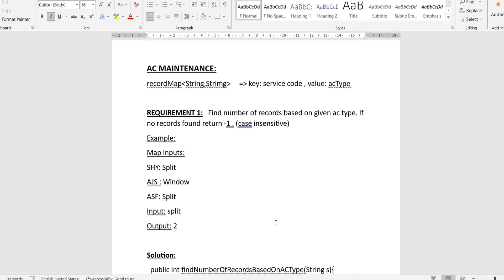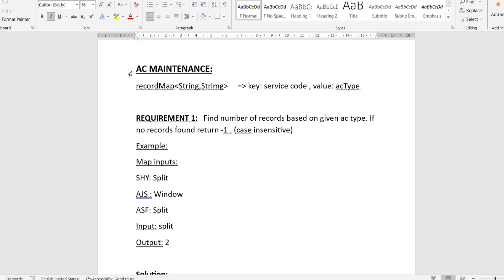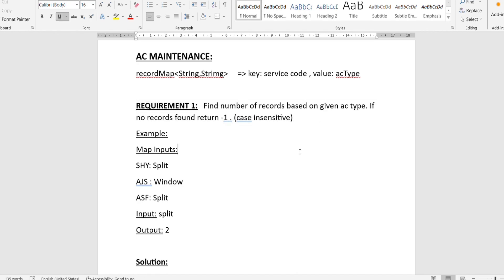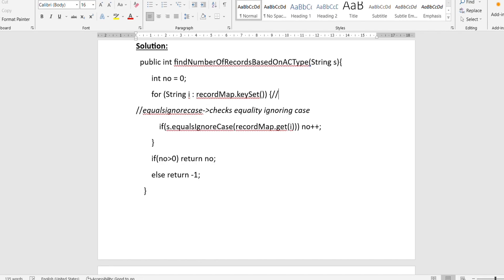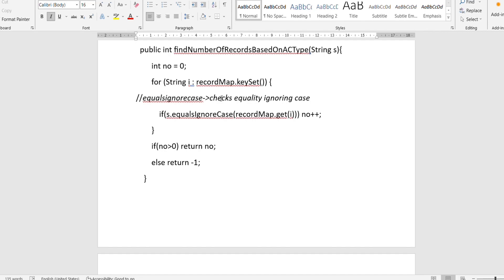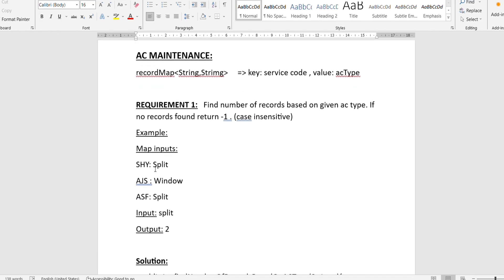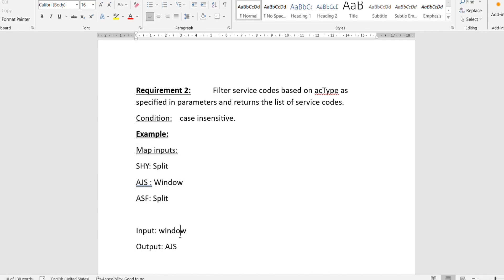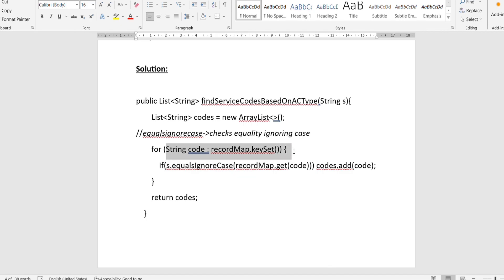Mock Qualifier Questions || Previous Qualifier mocks || Java Collections practice || Interns and CSD